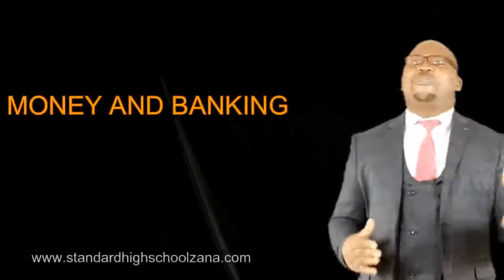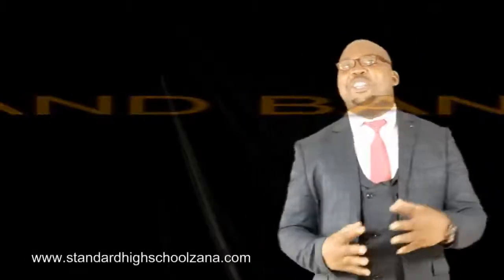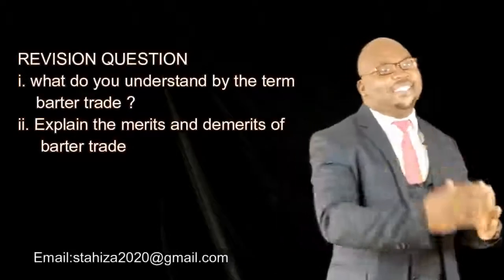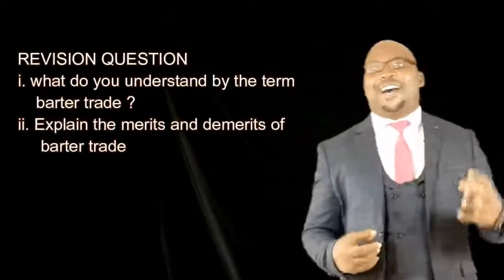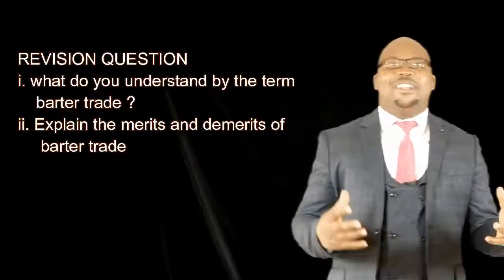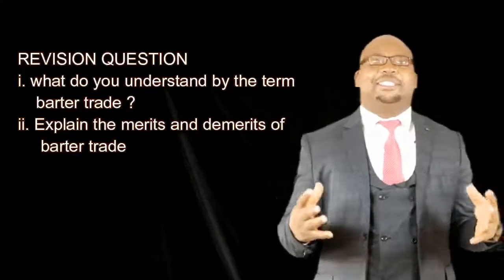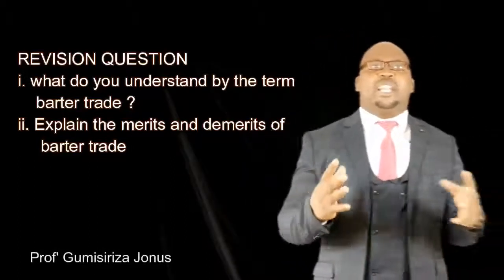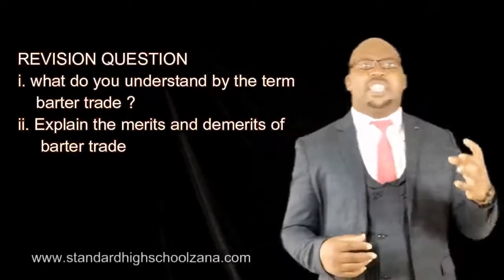S.5 ECONOMICS - MONEY AND BANKING - EPISODE 1C